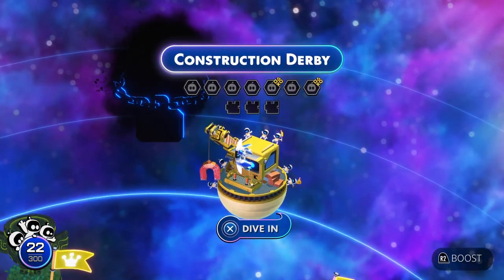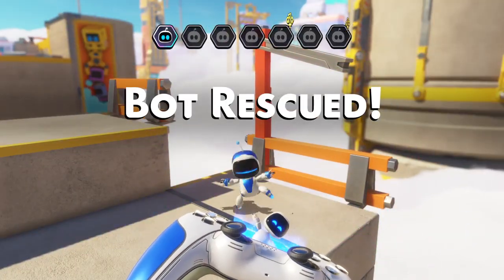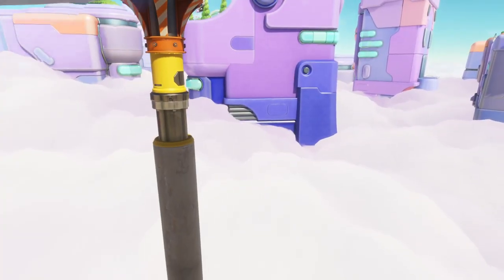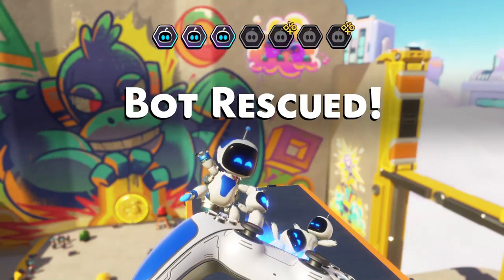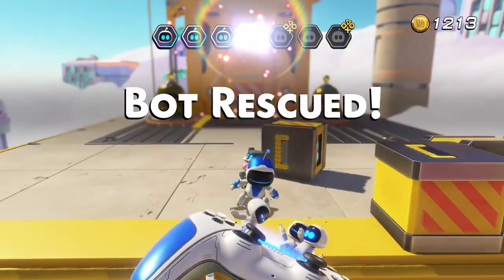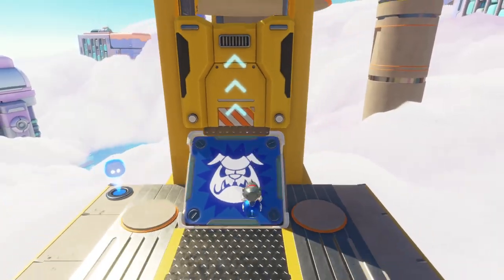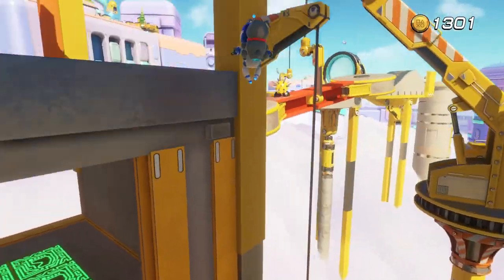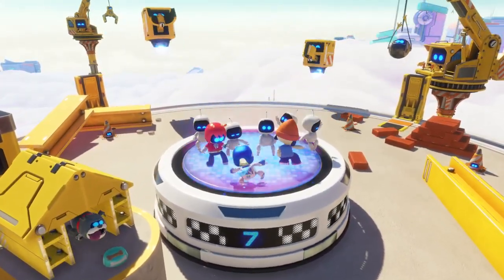Astro Bot Construction Derby Bots & Puzzle Locations (Astro Bot All Puzzle & Bots Creamy Canyon)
00:00 - Intro
00:15 - Puzzle 1/3
00:43 - Bot 1/7
01:03 - Bot 2/7
02:22 - Puzzle 2/3
02:43 - Bot 3/7
03:33 - Bot 4/7
04:45 - Bot 5/7
05:52 - Bot 6/7
06:30 - Bot 7/7
06:50 - Puzzle 3/3